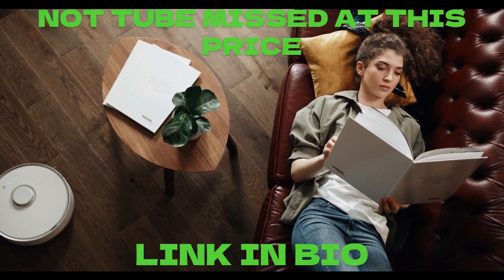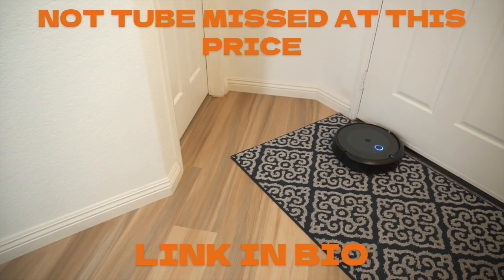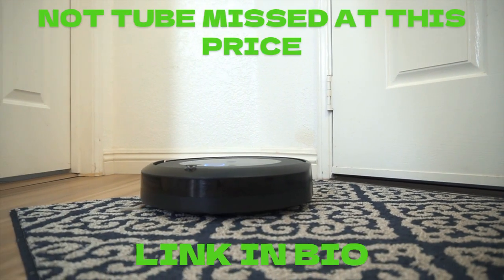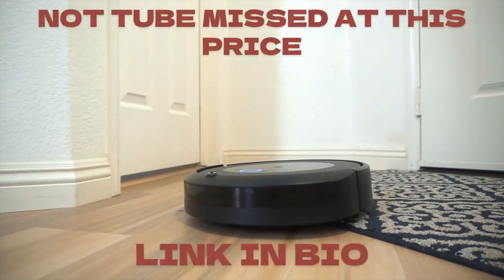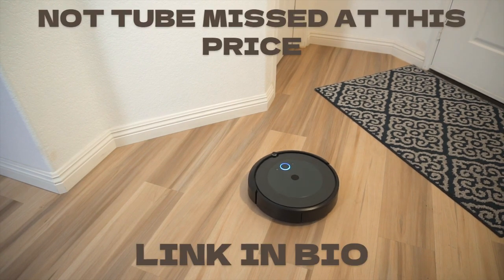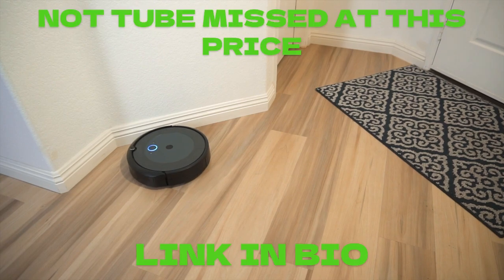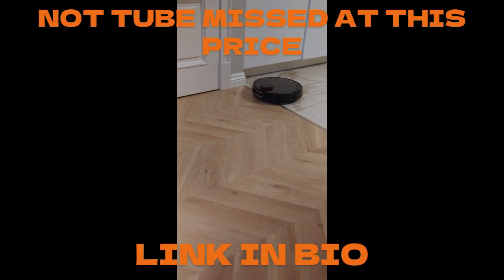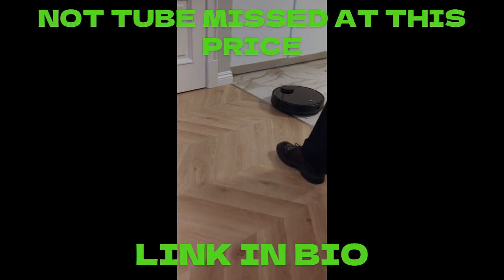super discount on cleaning robot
iRobot Roomba 694 Robot Vacuum-Wi-Fi Connectivity, Personalized Cleaning Recommendations, Works with Alexa, Good for Pet Hair, Carpets, Hard Floors, Self-Charging